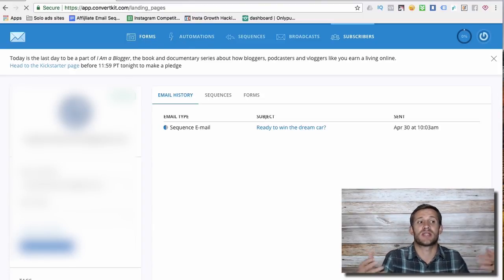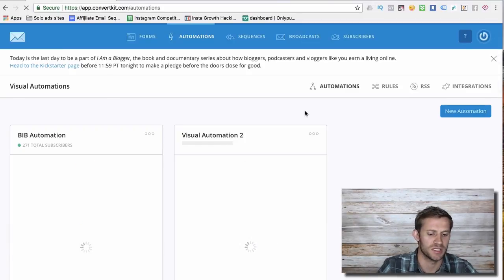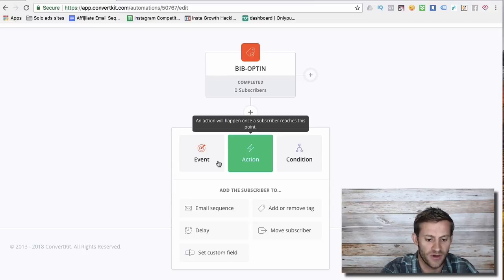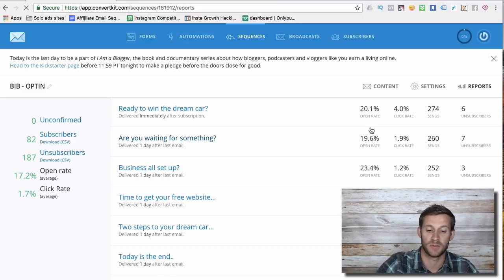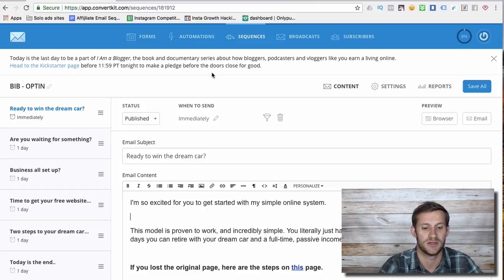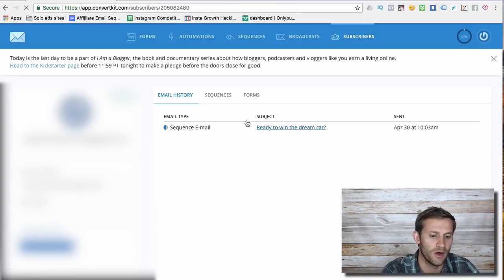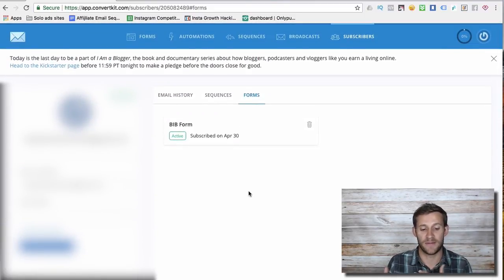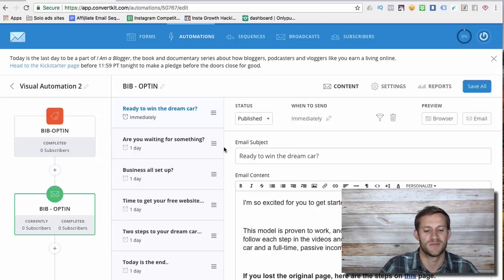Convert Kit Demo & Review - An Inside Look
Chapters:
0:00 Introduction
0:14 What is Convert Kit?
0:57 Convert Kit Review
3:59 Convert Kit Demo

EMAIL MARKETING COURSE: Coming soon!

Hey guys! Today we’re reviewing Convert Kit – is it worth is? Is it the email automation software for you? While I love, love, LOVE, Active Campaign, a lot of people have asked me about Convert Kit, so it’s only fair to give it a try as well.

First off, Convert Kit and Active Campaign are GREAT software (sorry AWeber and MailChimp). Using Convert Kit, I can definitely say it’s the simplest email automation software to use (that also doesn’t suck).

With Convert Kit you can easily make forms, pop-ups, and landing pages. They also provide templates, while they don’t have a ton of options, that’s alright, because their bread and butter’ is forms. While this is their greatest asset, in this video we’ll talk more on email automation (sorry!).

What I like about Convert Kit is their automations are well laid out and just so simple to navigate through. We register our initial step that start the automation, and then we can just add from there. We can add tags, triggers, events, actions and conditions – filter people into sequences based on their actions, clicks, who they are, and more!

Versus Active Campaign, I’d say Active Campaign is more complicated and has more options BUT you have the ability to see how your email list responds to your emails like what they clicked, when they opened, how they responded, and just a little more extra features like sending out during a certain time zone.

Overall, it’s a simple email platform for people just starting out and don’t really have that many things to do. It’s a reliable email service that does exactly what it needs to do, and I’d definitely recommend it if that’s what you need!